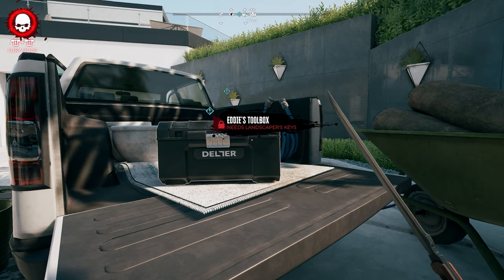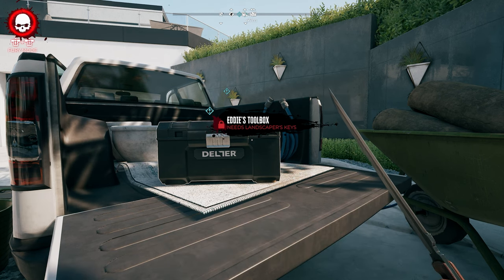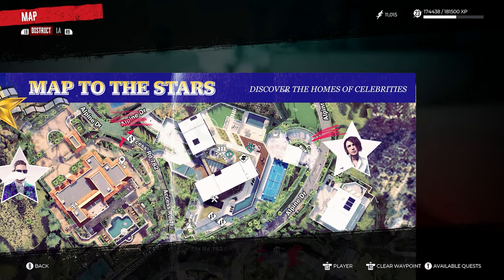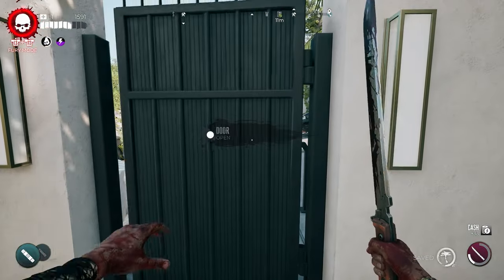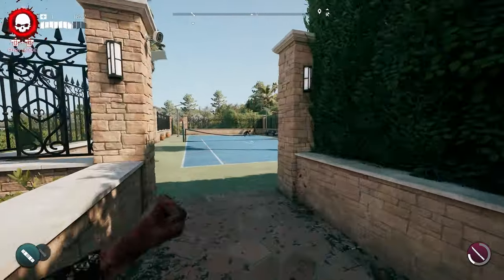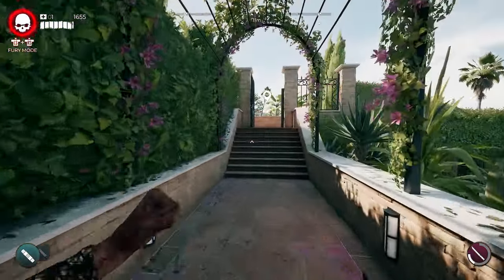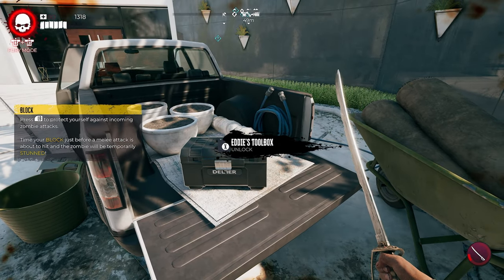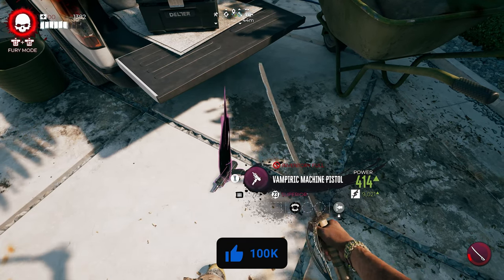How To Find The Landscaper's Keys in Dead Island 2